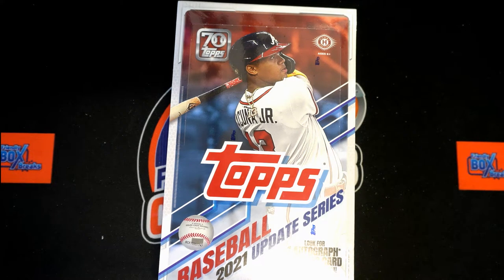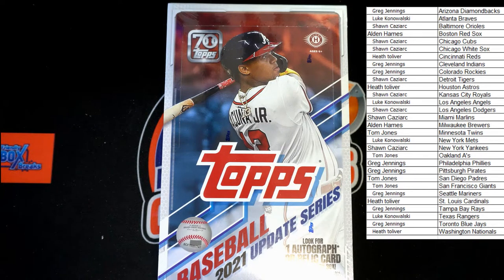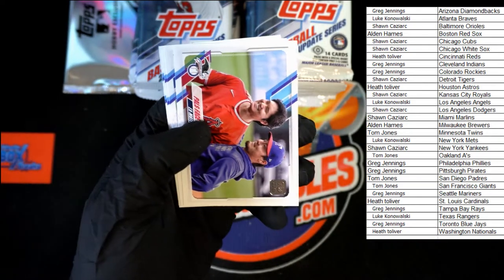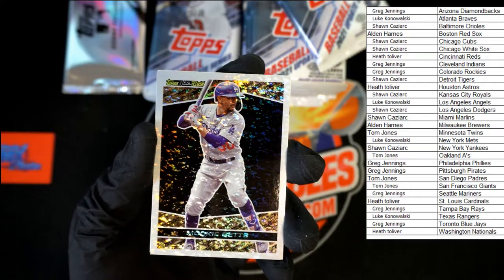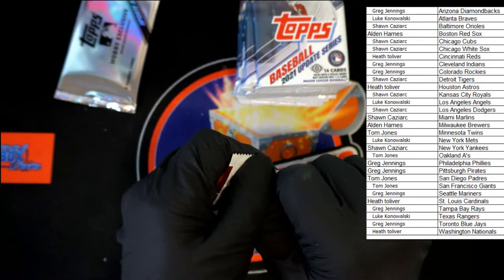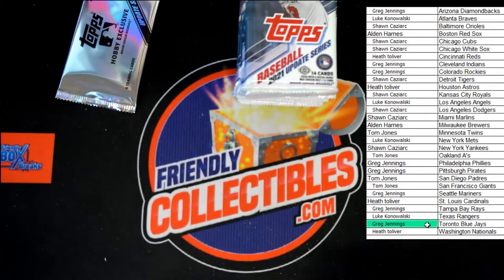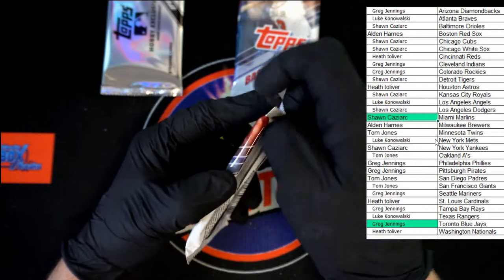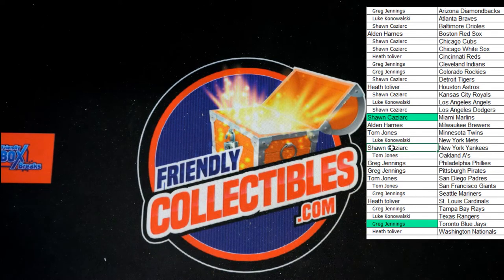2021 Topps Update Baseball HOBBY box ID 21UPDHOBB502